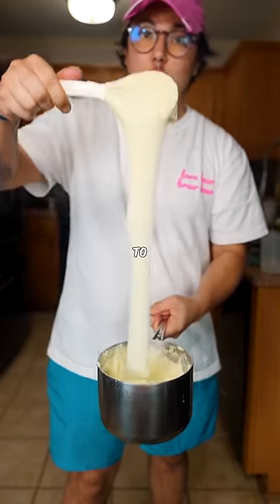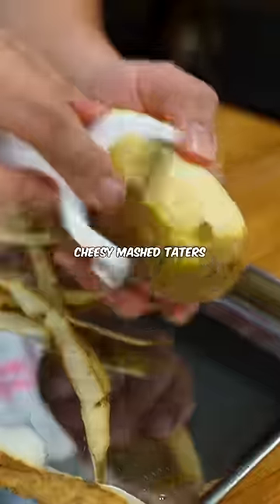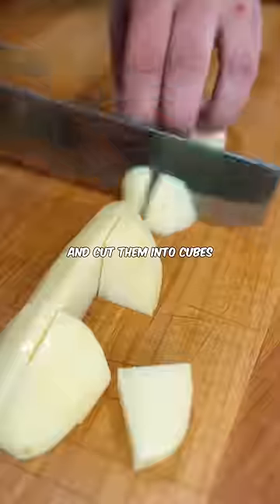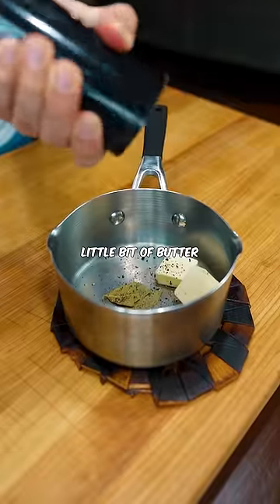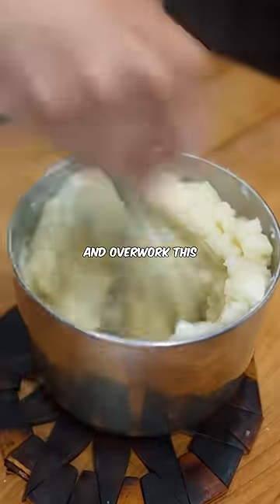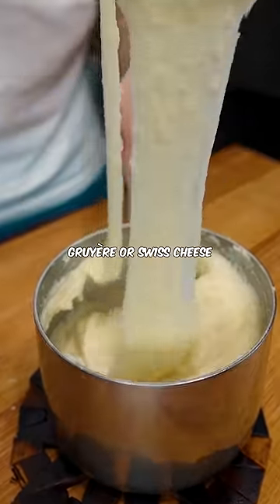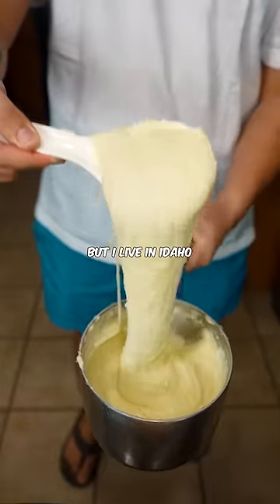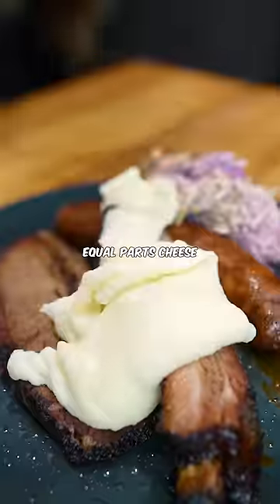The World's Best Mashed Potatoes?